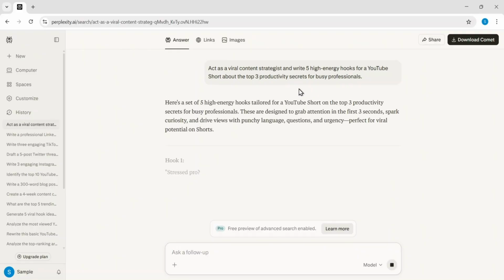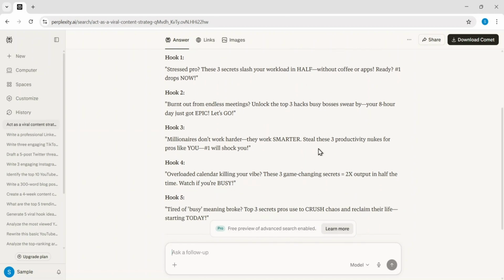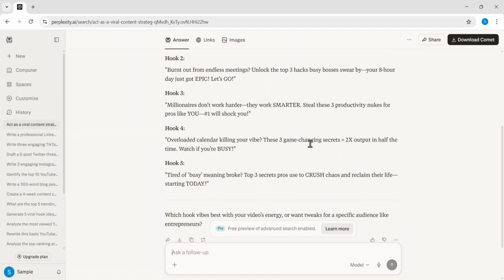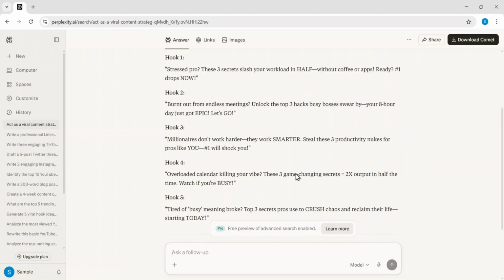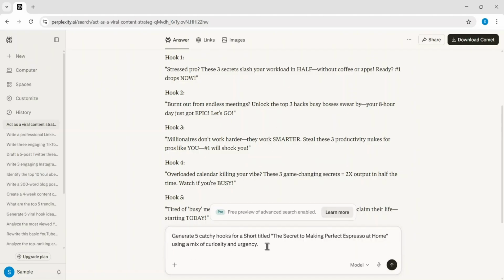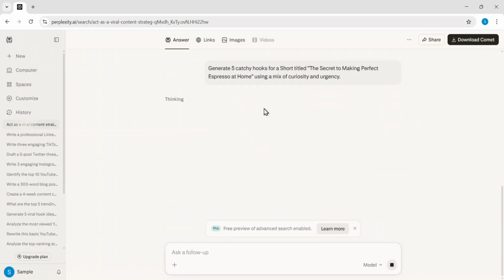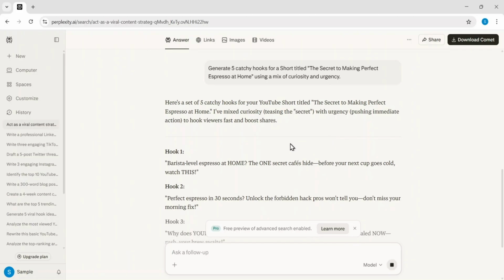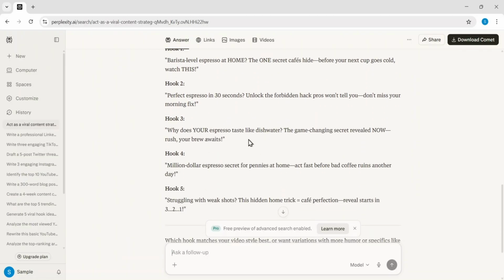How to use Perplexity AI to write catchy hooks for shorts